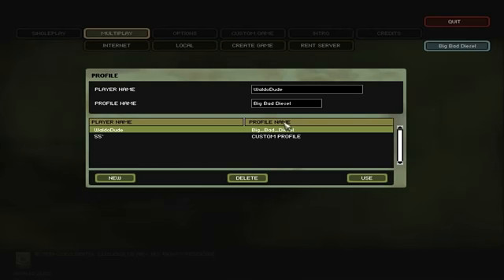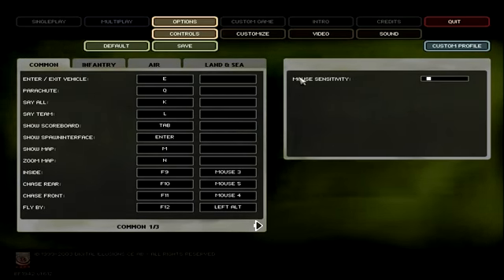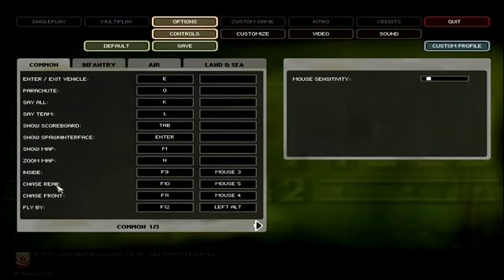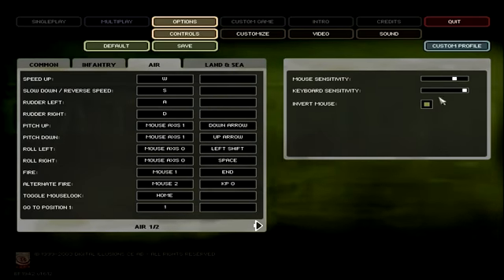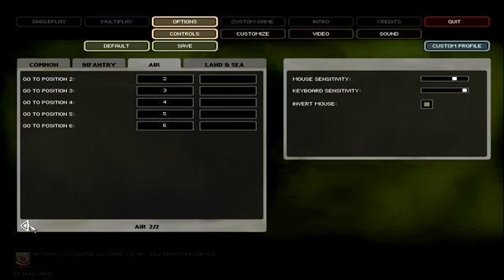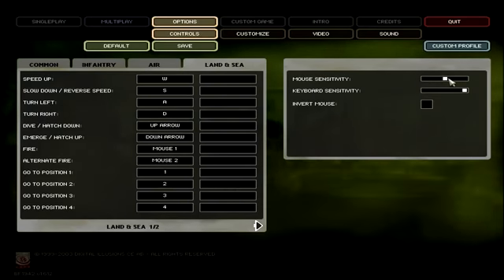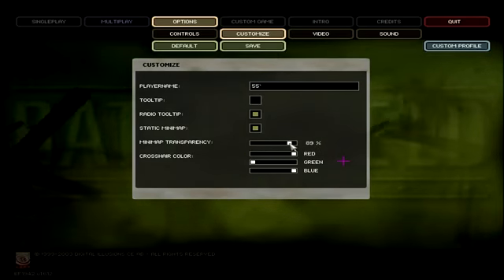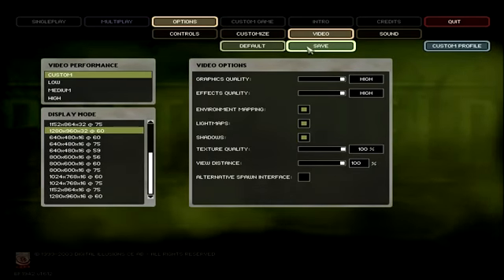How To Play Bf1942 Like A Pro Keybindin With Waldodud